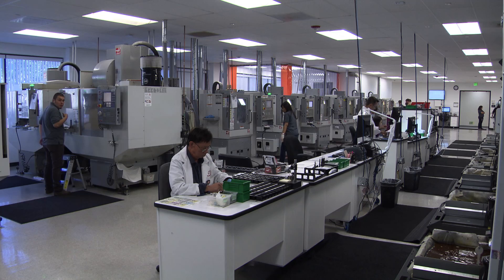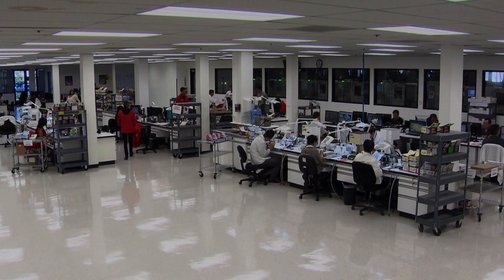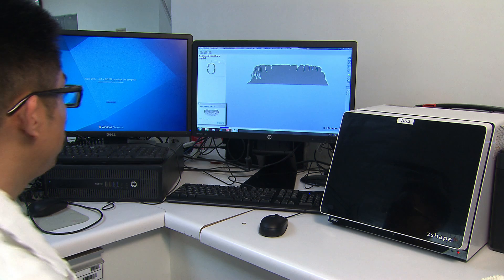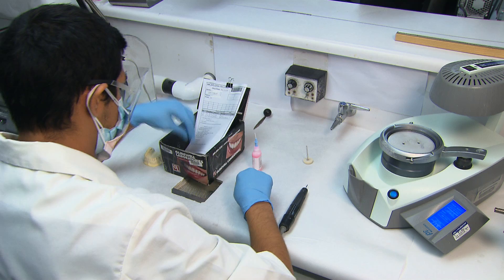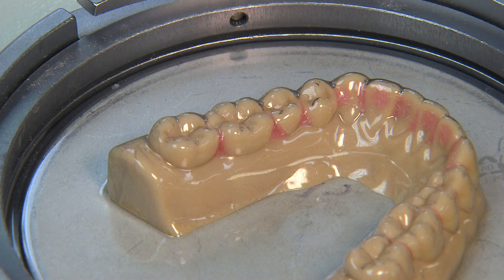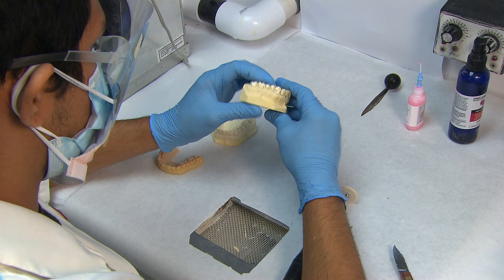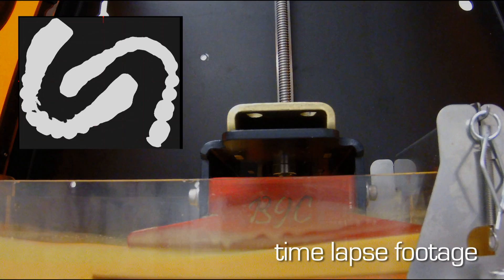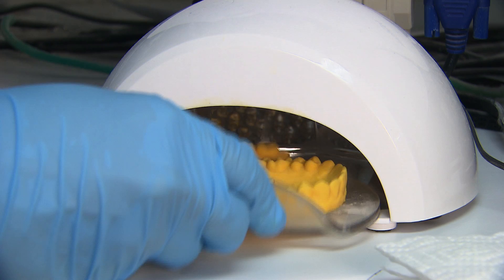A Digital How-To: Clear-Lock Retainers for Life (Vol. 2, Issue 1)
Dave Morales, CDT, and Patrick Mastin of the Dentures, Valplast and Thermoforming department at Glidewell Laboratories explain how labs can easily digitize the fabrication of thermoformed retainers to ensure a precise, repeatable service.